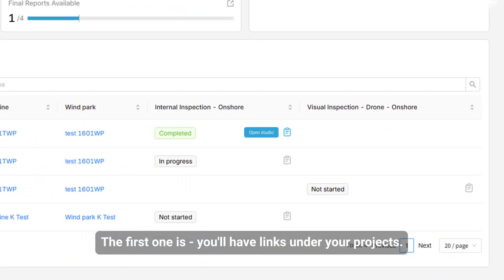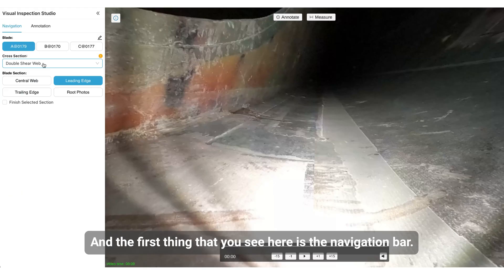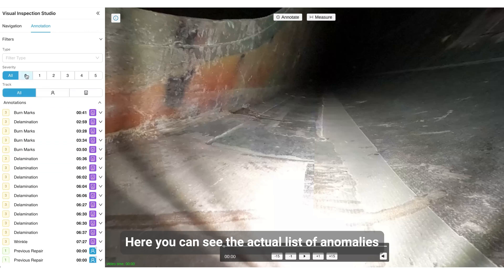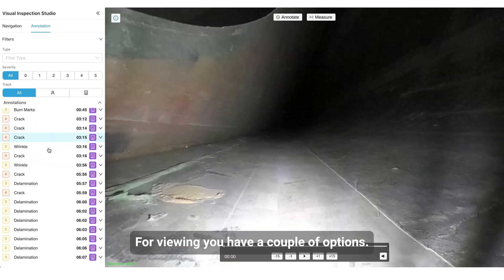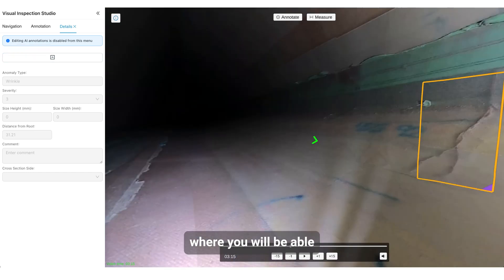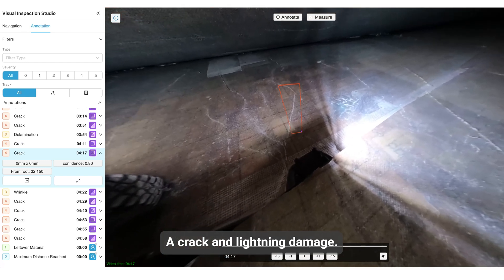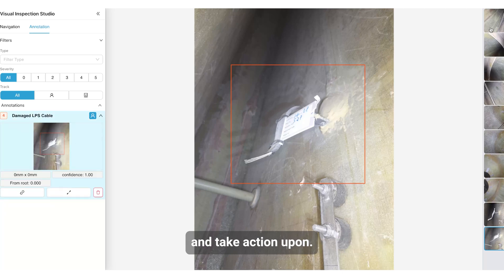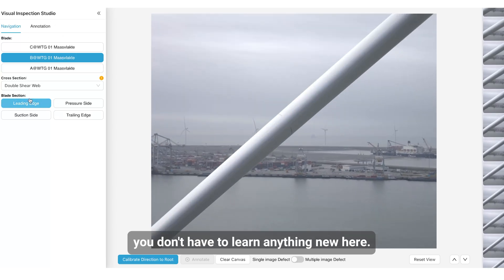Launching Visual Inspection Studio | Aerones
We’re thrilled to announce the official launch 🚀 of our Visual Inspection Studio — a game-changing tool that puts detailed inspection data right at your fingertips.

00:00 - Intro
00:22 - Gathering data
01:07 - Visual Inspection Studio walk-through
04:00 - Outro

As our customer, you will have full access to detailed blade internal inspection data from our crawler robots, as well as data from visual inspections by autonomous drones — all in one place.

With the Visual Inspection Studio, you’ll have full access to:
🎥 360° internal inspection videos captured by our crawler robots
🖼️ High-resolution drone images of external turbine components
📊 Side-by-side defect tracking to monitor issues over time
🤖 AI-powered detection to spot anomalies even before manual reviews
✅ Easy collaboration by marking and categorizing findings yourself

The goal of this tool is simple — to give you a deeper look inside and outside your turbines, maximize uptime and performance, and empower you to make smarter, faster decisions.

👉 How to access the Visual Inspection Studio?
Simply log in through our Customer Portal and follow the instructions in the video above.

👉 Not a customer yet?
and we’ll set you up with a demo profile.

Let's take turbine management to the next level! 🌪️